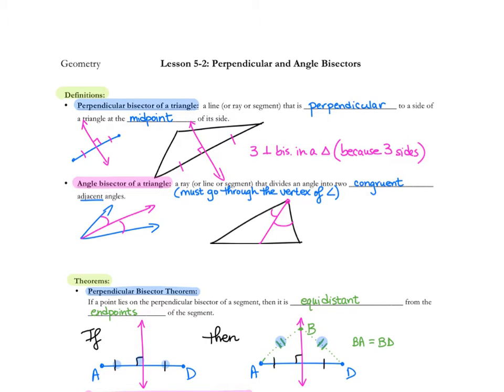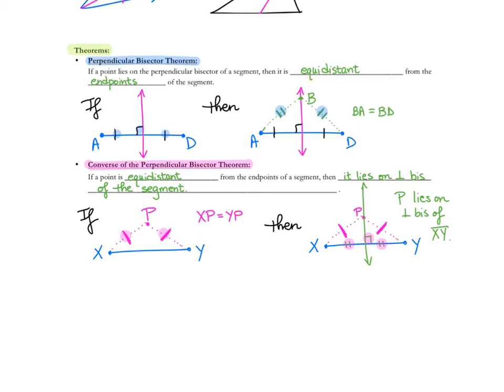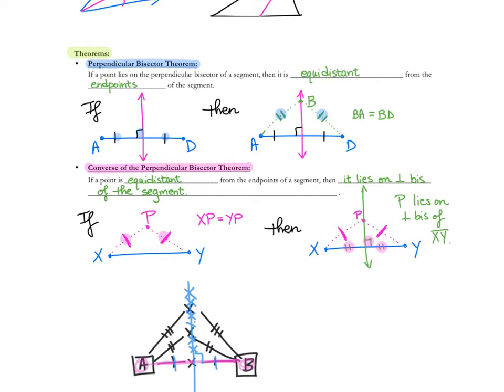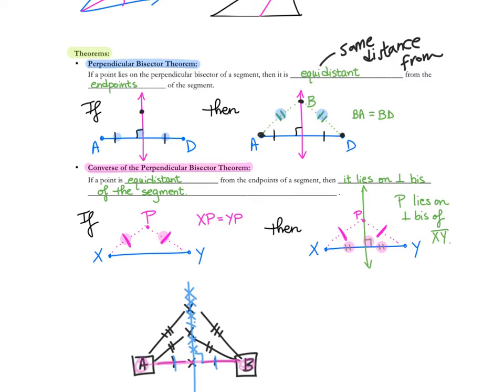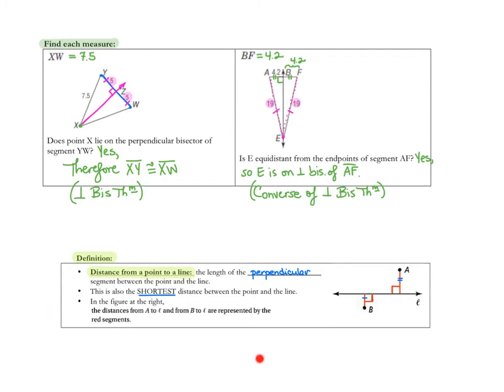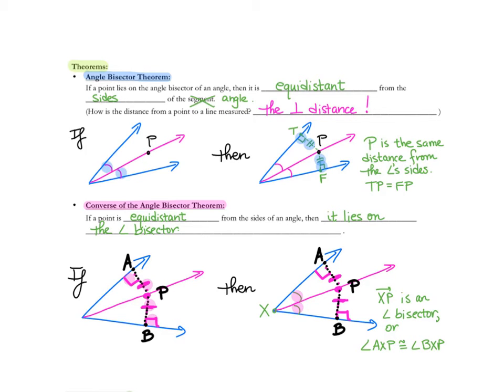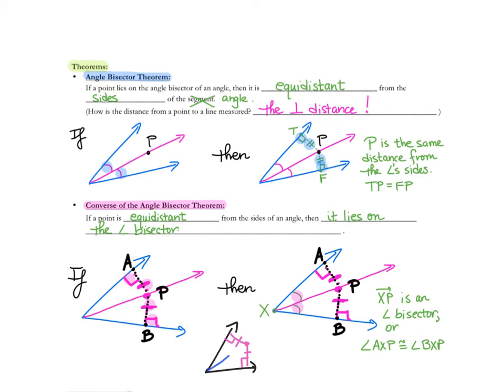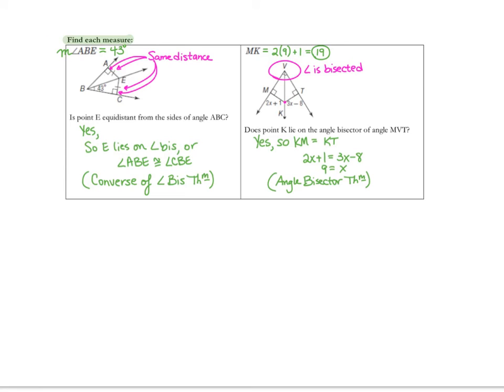Video Lesson 5-2 Geom Pearson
Perp Bis Thm and Angle Bis Thm